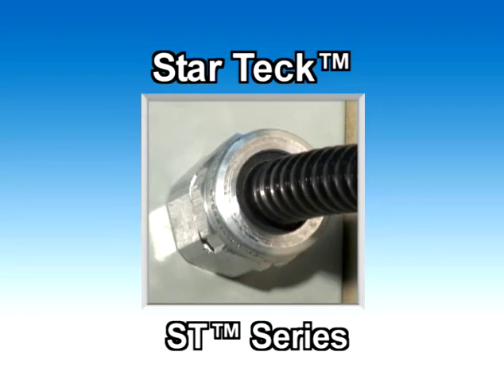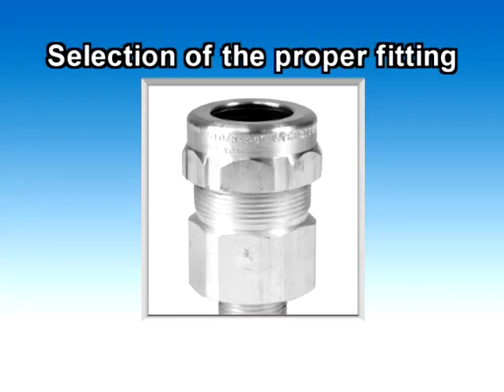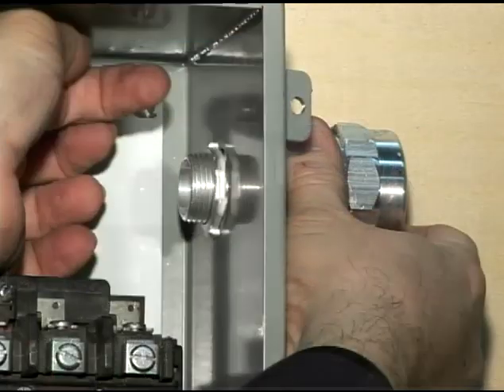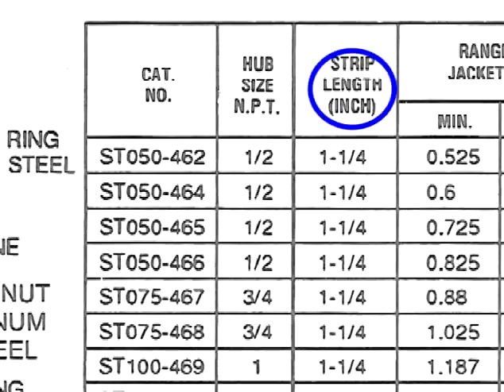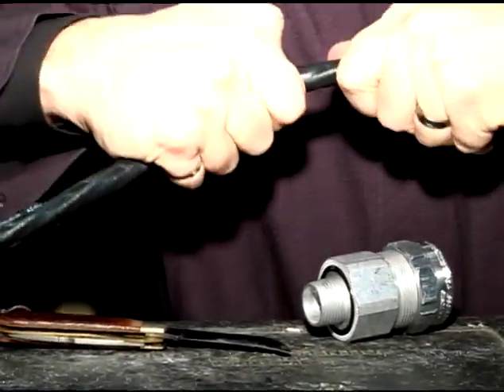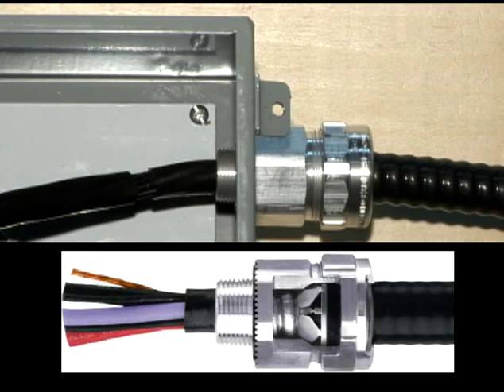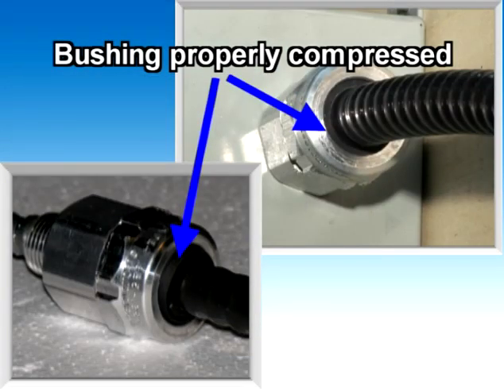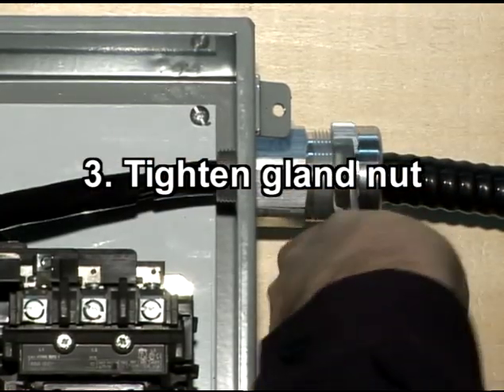Star Teck ST Series Fittings - Thomas & Betts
Star Teck ST Series Fittings from Thomas & Betts. The Star Teck cable fittings are designed for Teck cables, corrugated metal-clad cables and ACWU cables. Installation of the fitting and description of its components and its technical advantages.
Thomas & Betts 2011.